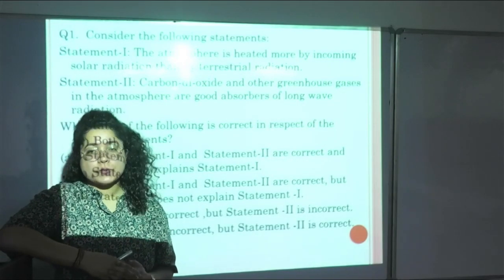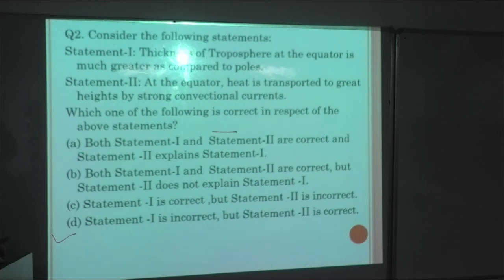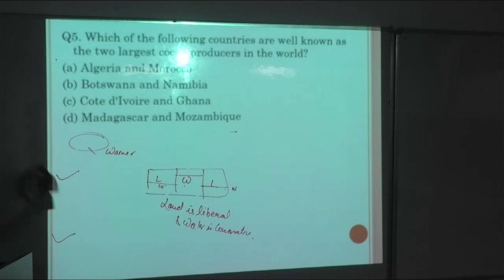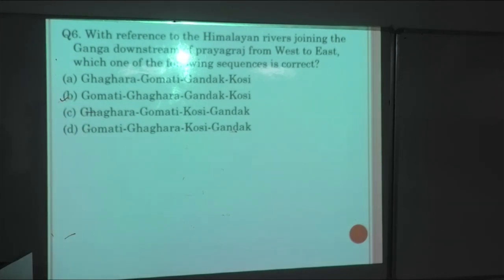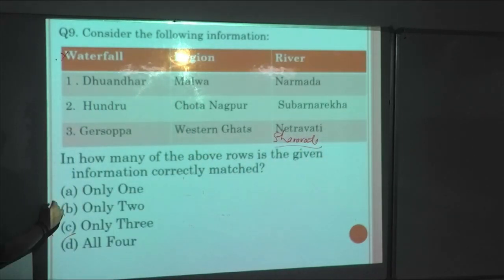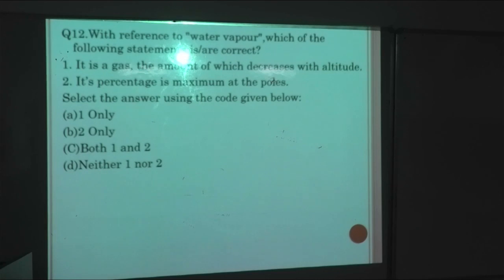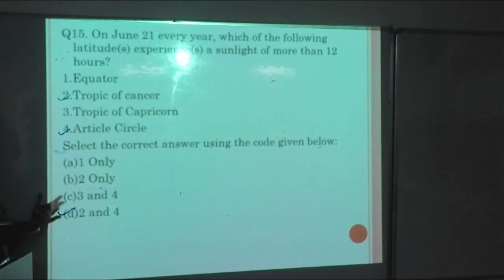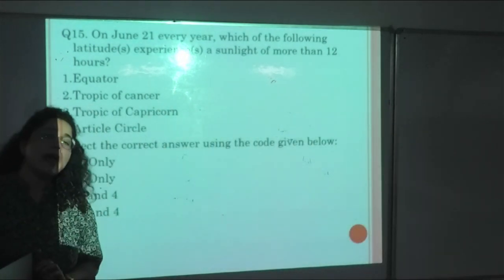UPSC Prelim 2024 Answer key (Geography Section)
In this video Nancy Ma'am has discussed Geography Section of UPSC Prelims GS paper conducted today.